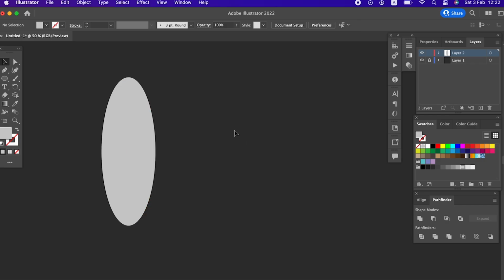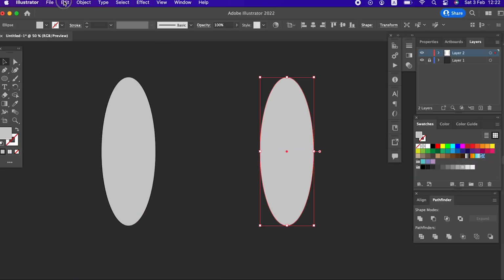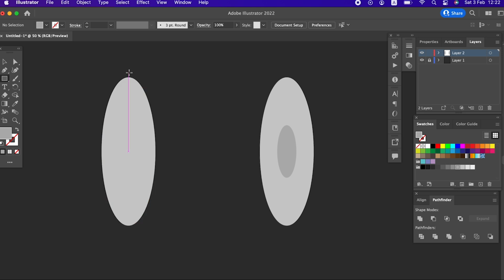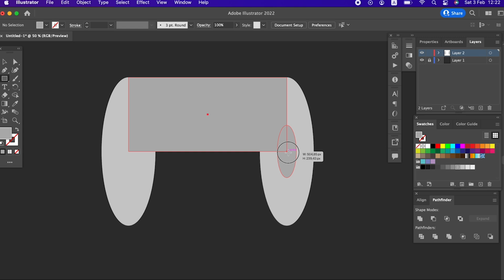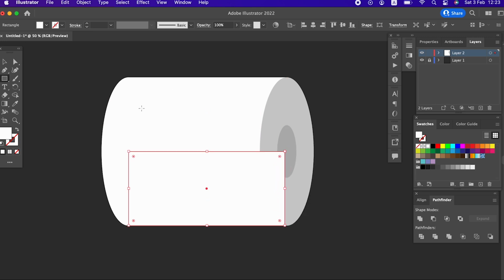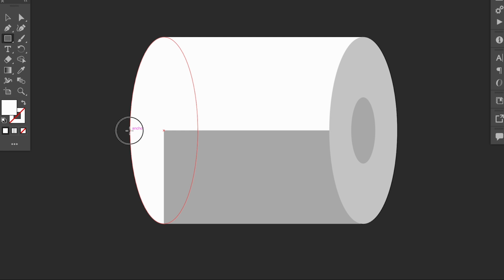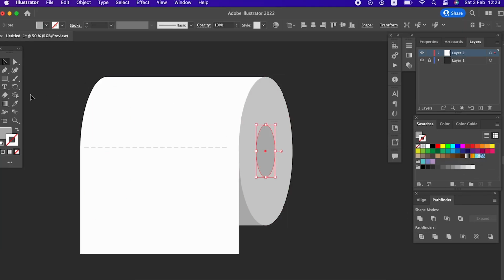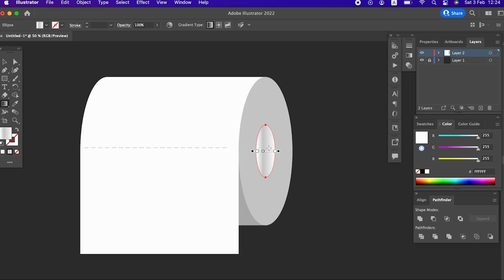How to draw Toilet paper in Adobe Illustrator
Hello everyone. I have been making useful videos for you on this channel for several years. Since the channel does not have any external funding, it continues its activities thanks to its own resources. Previously, we provided viewers with a free EPS format download link for the vectors we made in the videos on a website. But that site was shut down and we were left in a very difficult situation. You can support us by going to our patreon account from the link below and choosing a monthly package and you will be able to download all the vectors that will be uploaded regularly. If you don't want to support us on a monthly basis and you can't afford it, you can still buy a vector of your choice from the store section of our patreon account by making a one-time payment.